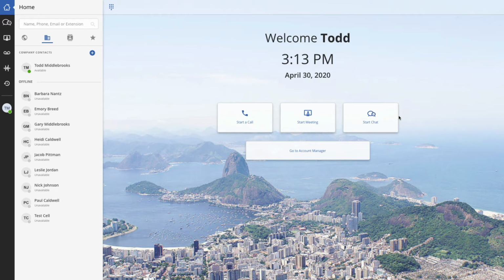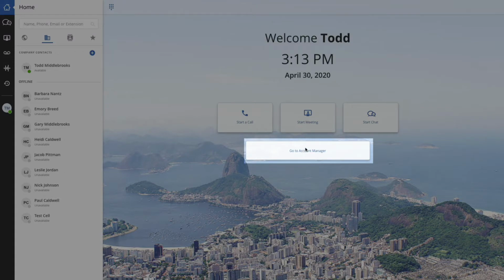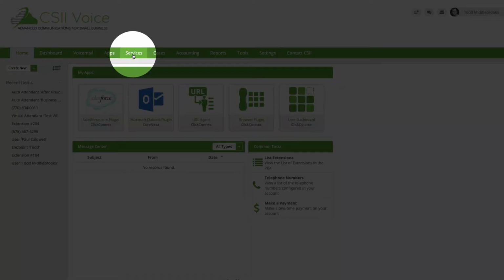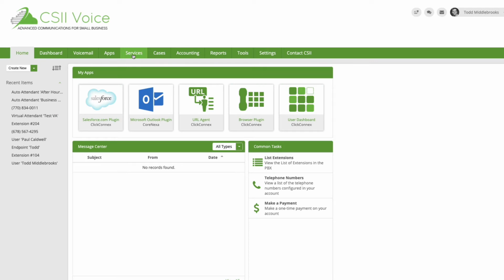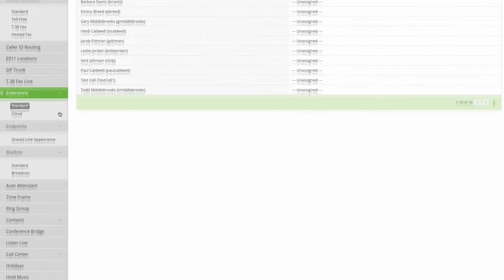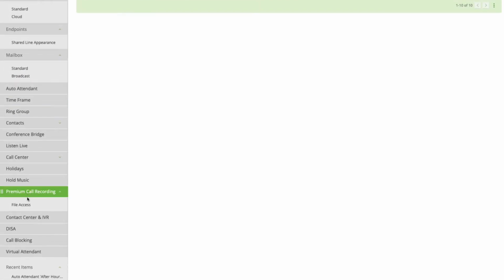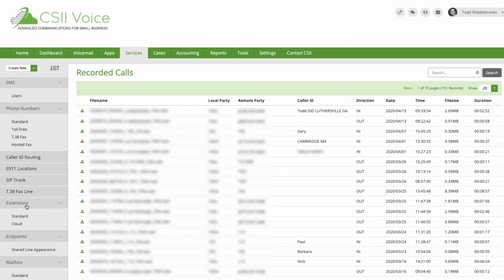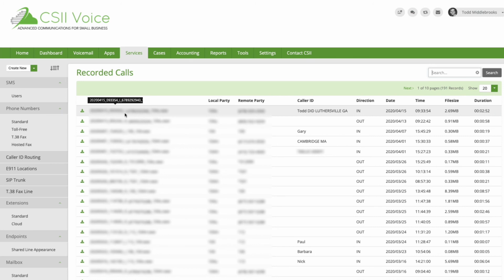Access All Call Recording Files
This video tutorial shows how to access a list of all call recordings for your organization.